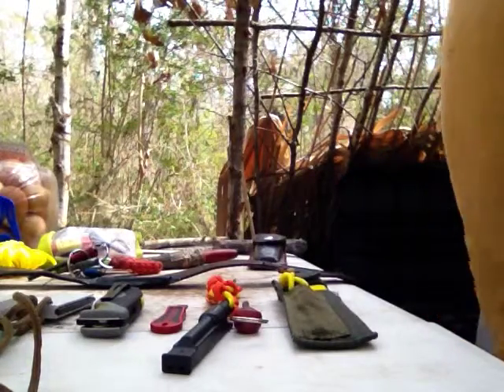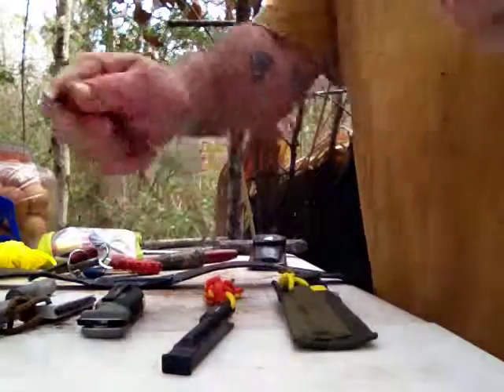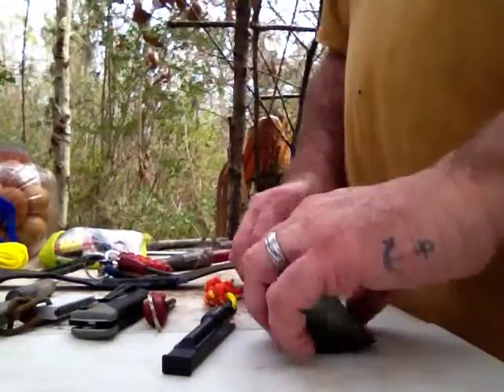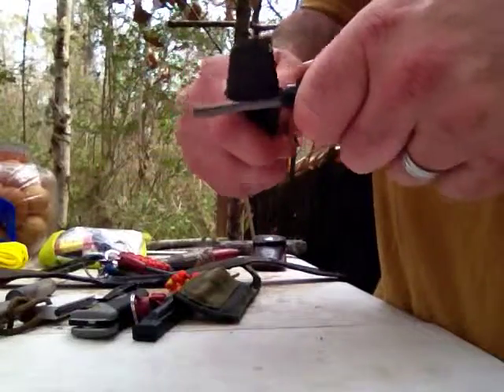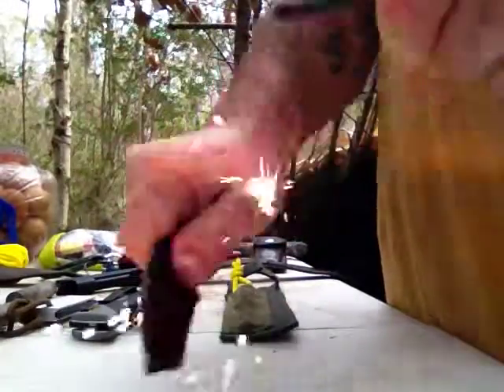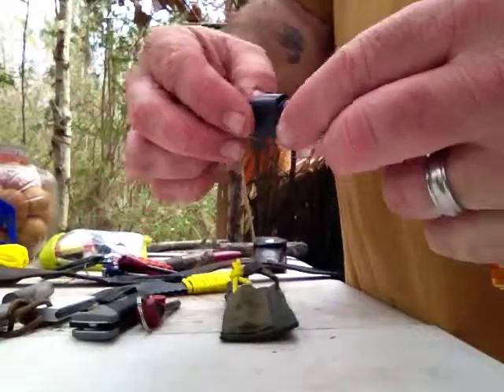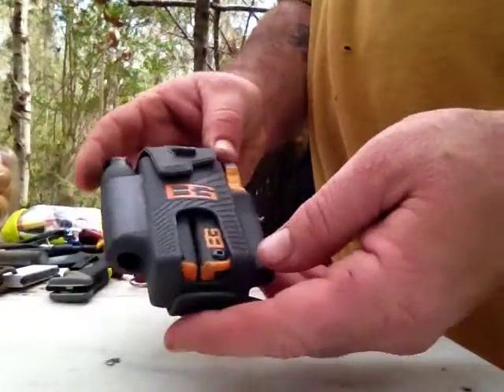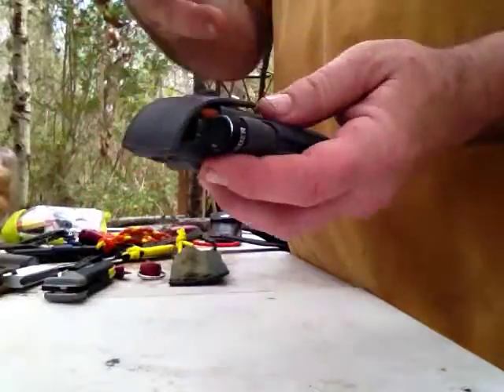How to Use a Ferrocerium (Ferro) Rod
In this video I show you how to use some of the more common ferrocerium rods available.

Primus Ignition Steel Lighter:

Black Fire Starter Knife Kit (comparable to mine)

Ferro Stick (comparable to mine)

Bear Grylls Gerber Multi Tool

Les Stroud Camillus SK Desert Folding Knife

Coleman Magnesium Fire Starter Bar